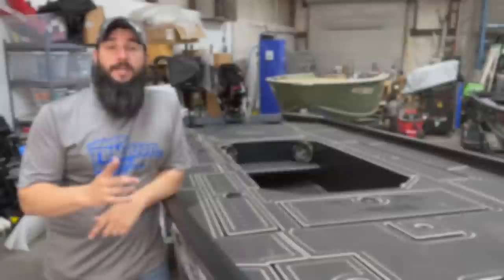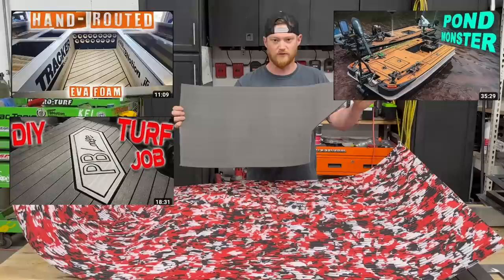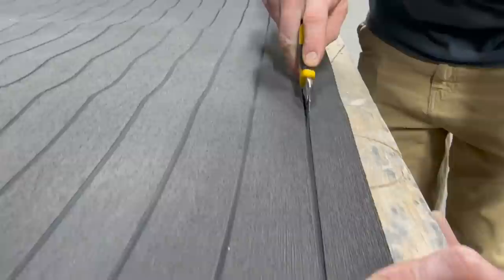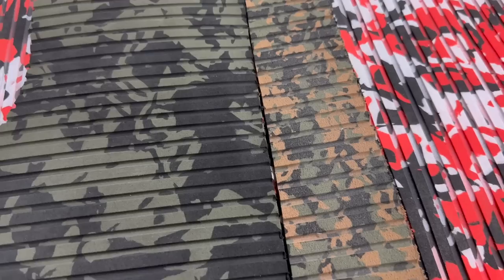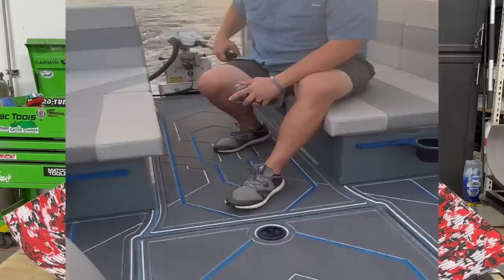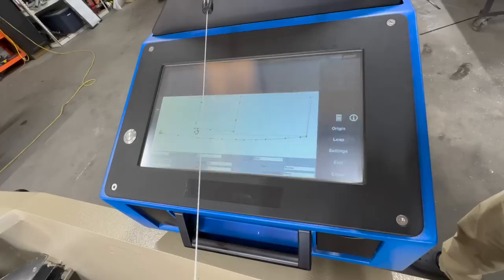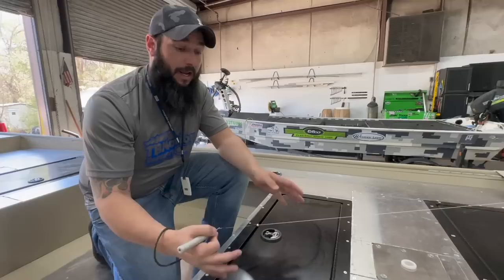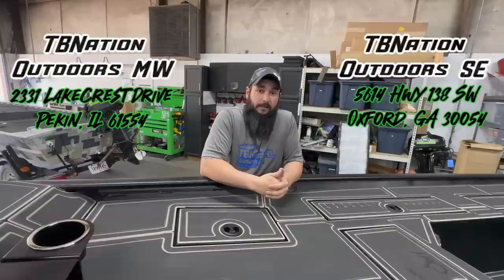EVERYTHING about EVA Foam | DIY and Professional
Everything you need to know about Eva Foam in 2023 both DIY and Professional
Whether you want to install Eva yourself OR get custom routed Eva foam for your boat, TBNation Outdoors has you covered.
Ditch the old, smelly, uncomfortable carpet in your boat and upgrade to EVA Foam. EVA Foam (SeaDek, OrthoDek, HydroTurf, MarineMat) is a great addition to your boat for an upgraded look, added comfort and ease of cleaning.
This is an upgrade you can DIY with sheets that you can purchase at TBNation.net. DO NOT USE THE AMAZON STUFF! It is not high quality and will not last, that is if you can even get to stick on the first go around.
Contact one of our two locations below for pricing and availability on adding Custom Eva Foam to your boat deck.

Southeast Shop
5614 HWY 138 SW
Oxford, GA 30054

2331 LakeCrest Dr.